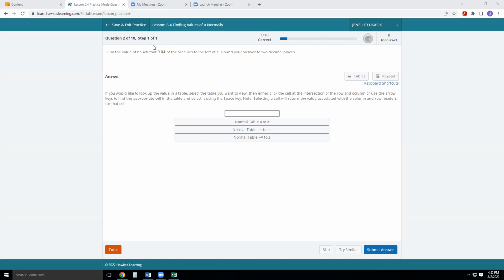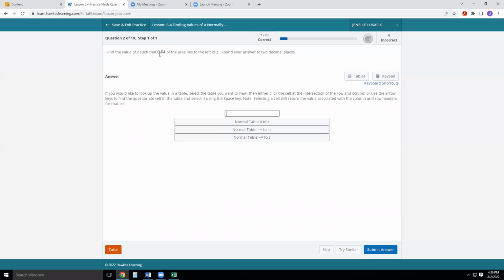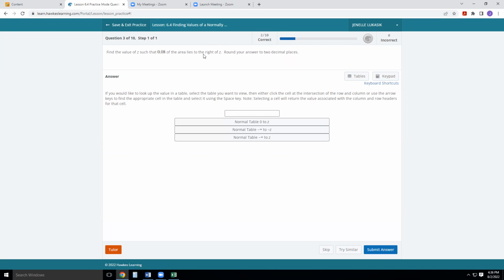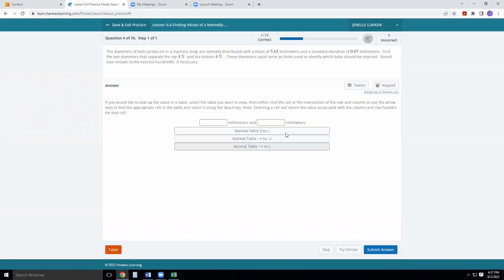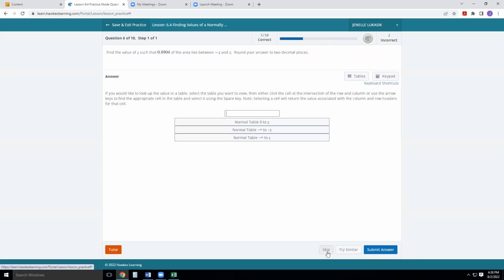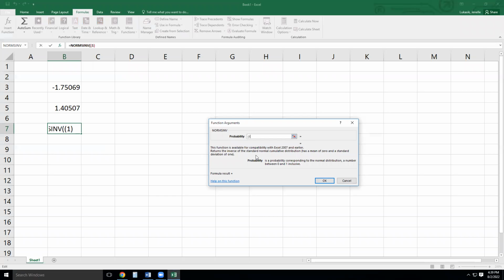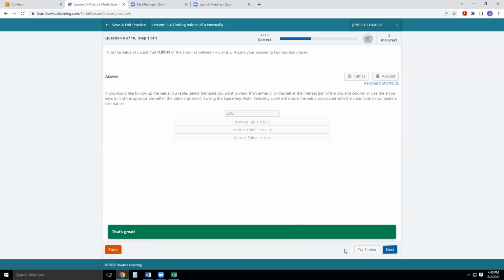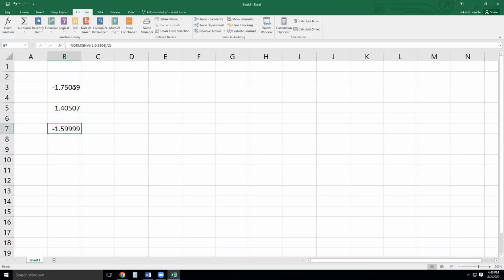MA 200 Using the NORMSINV function in Excel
This video shows how to use a function within Excel that will help with the material for lesson 6.4.